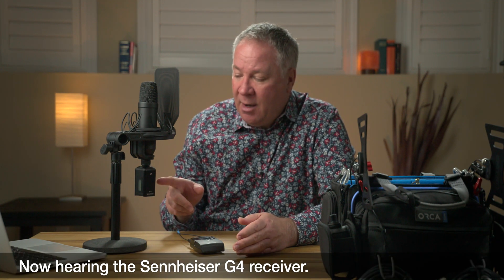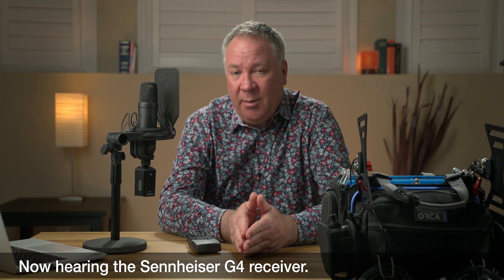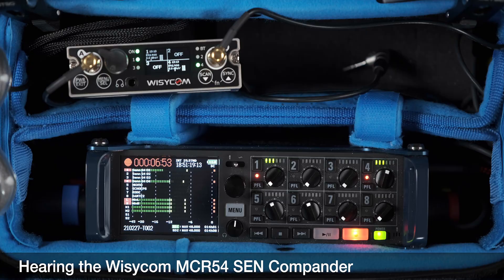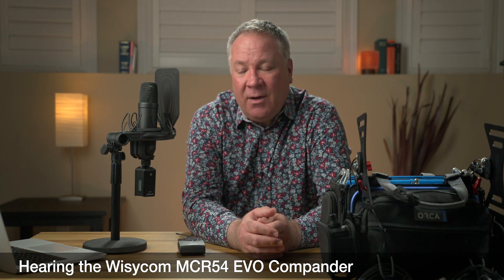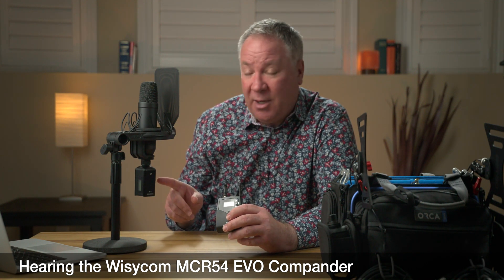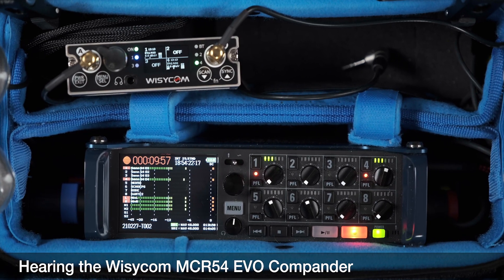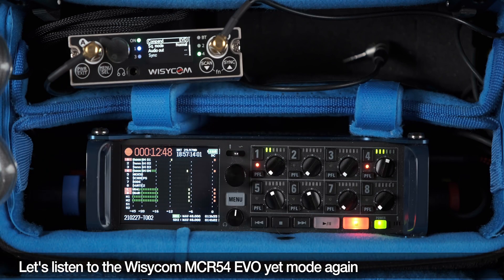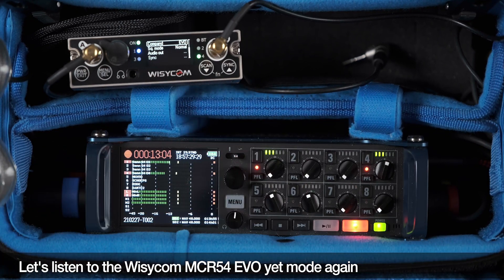Wisycom MCR54 Compander Modes - SEN vs. EVO and which one is better with Sennheiser G4 transmitters?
This video is an update to my previous Wisycom MCR54 SEN compander mode test video In this video we compare the SEN and EVO Sennheiser compatible compander modes to see which mode sounds better with the Sennheiser G4 EW-500 plug-on and body pack transmitters.

Download the unedited WAV files for this video and my previous comparison